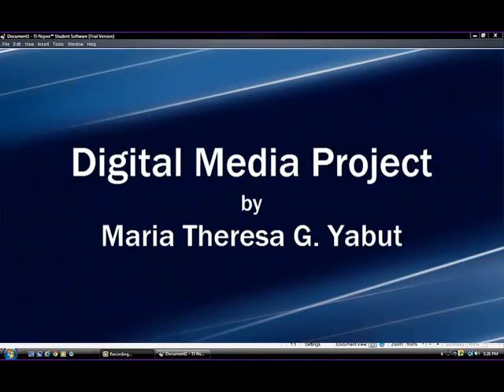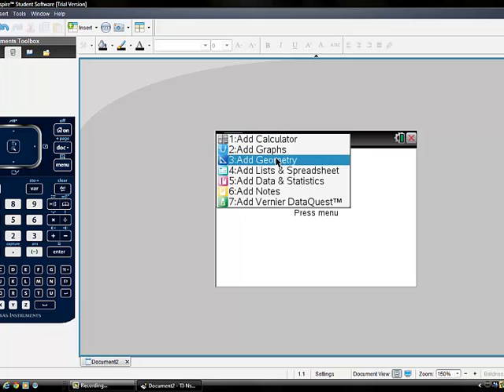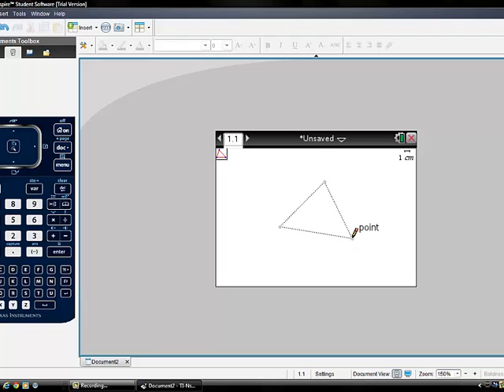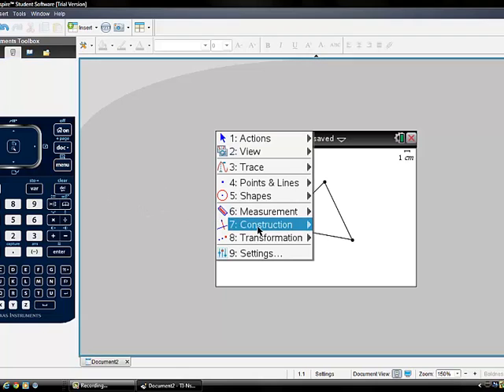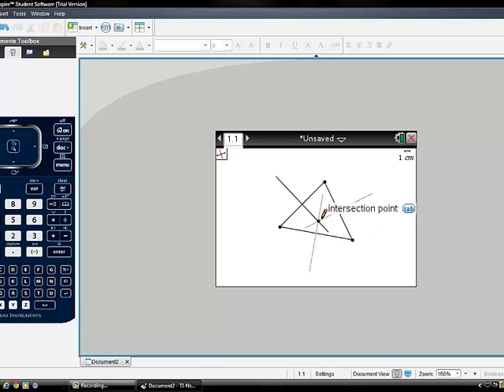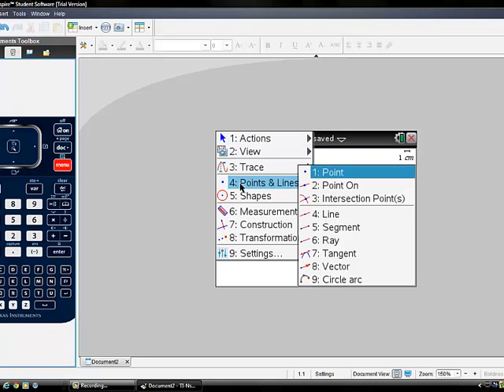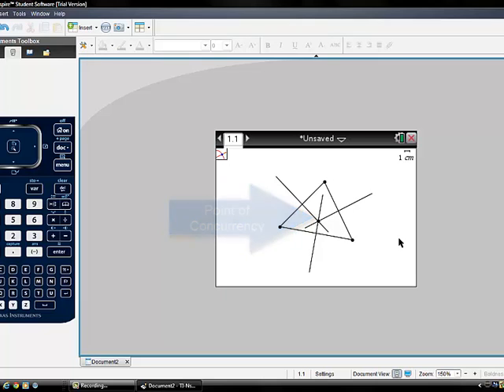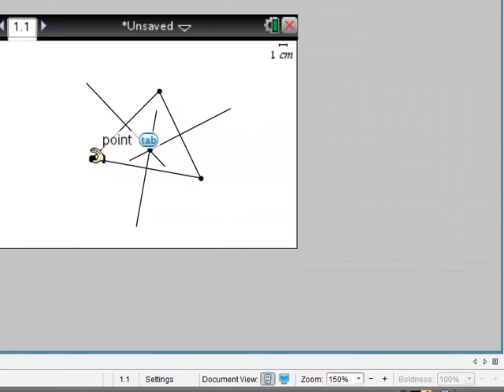Constructing the Circumcenter of a Triangle Using TI-Nspire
Tutorial on how to use the TI-Nspire in constructing the Circumcenter of a triangle.